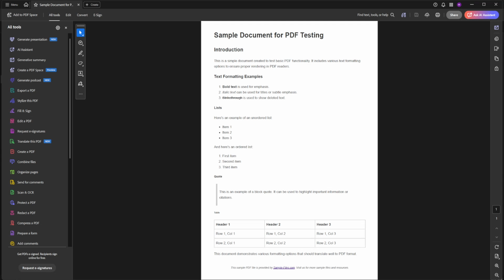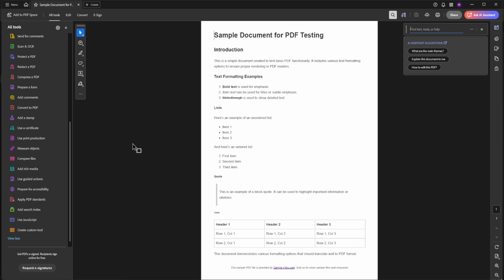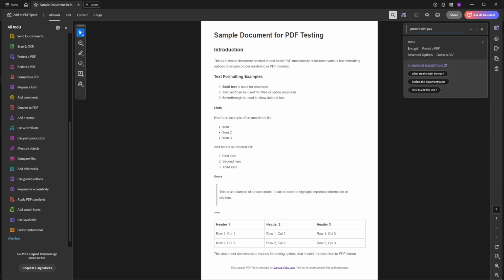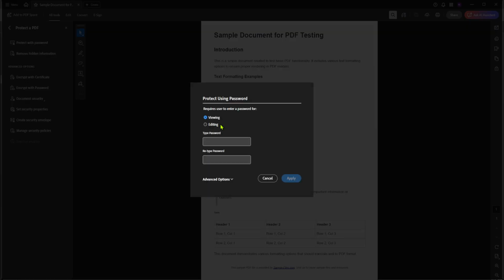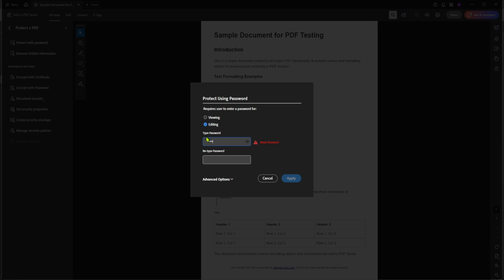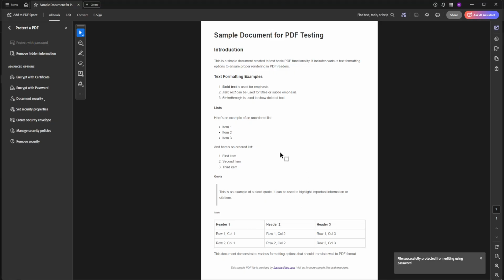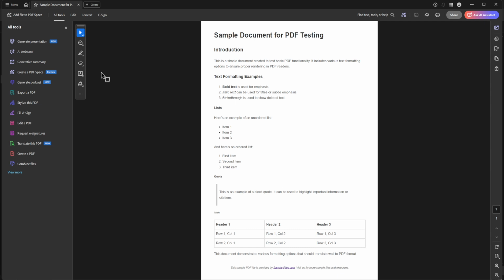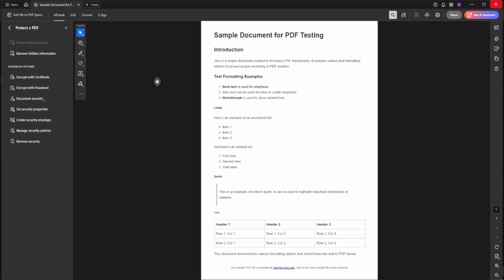How To PASSWORD PROTECT A PDF In Adobe Acrobat Pro (QUICK & EASY) 2026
In this video, I'll show you how to password protect a pdf. This is a full guide on how to secure your pdf files with a password using Adobe Acrobat Pro in 2026. In case you've been trying to ensure your pdf documents are protected, this is the video you need to see! 🔒📄✨